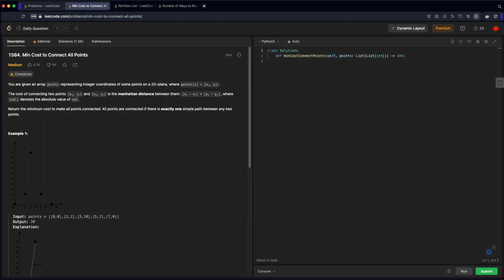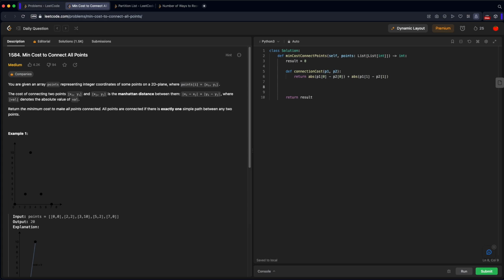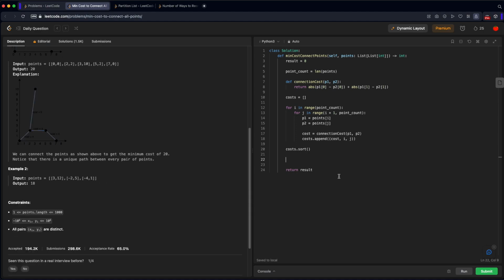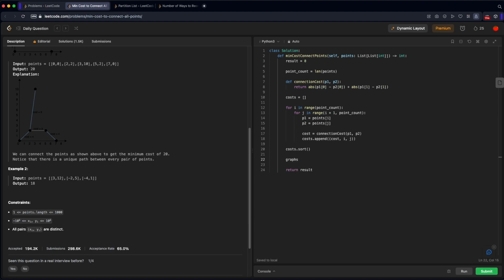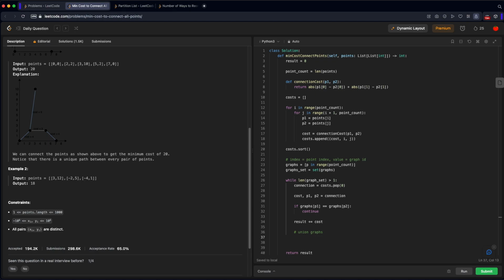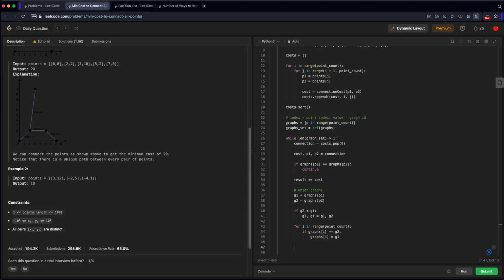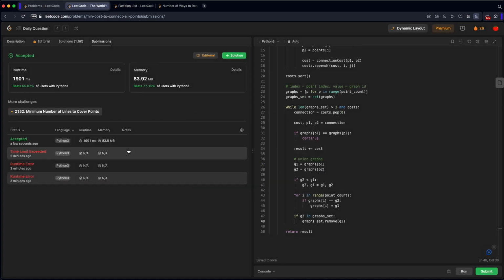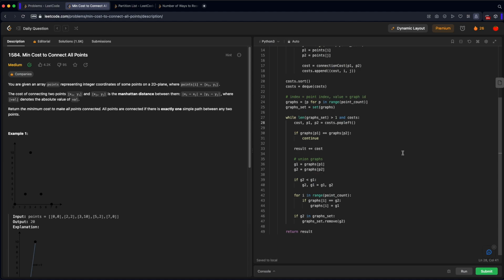Pomodoro Joe - LeetCode 1584 - med -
LeetCode - 1584. Min Cost to Connect All Points